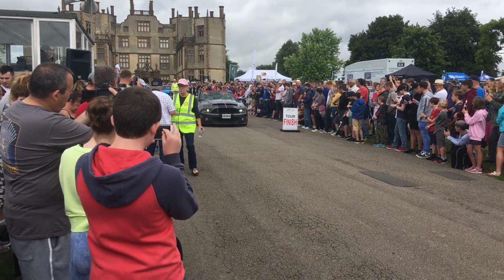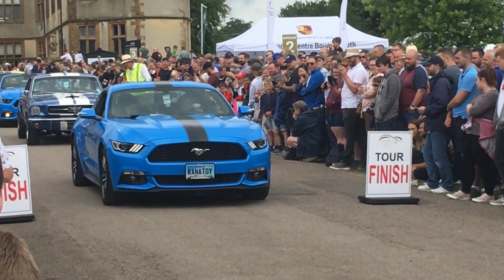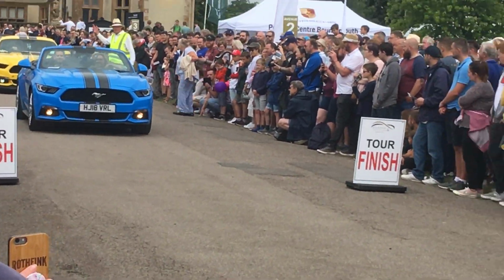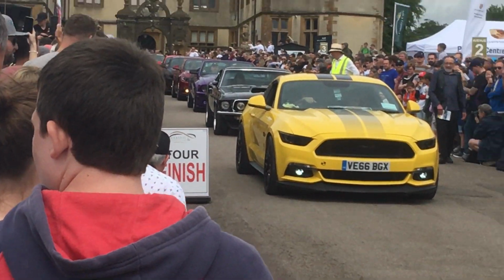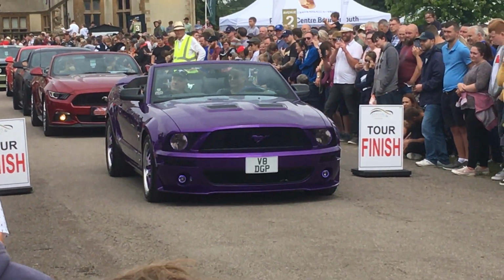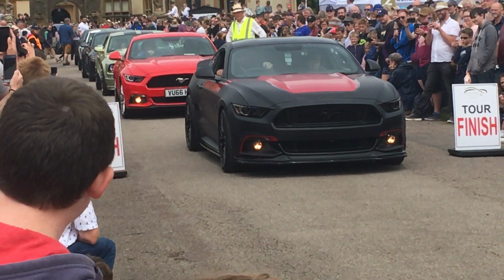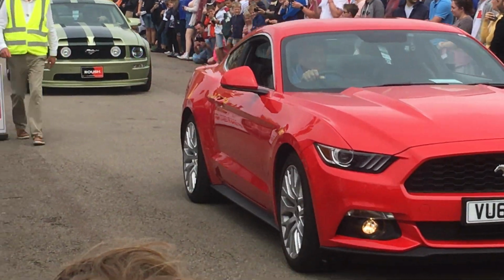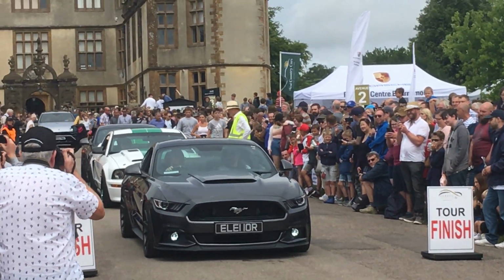Ford Mustang Tour at Sherborne Castle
A drive in tour of Ford Mustangs to The Sherborne Classic and Supercar Show